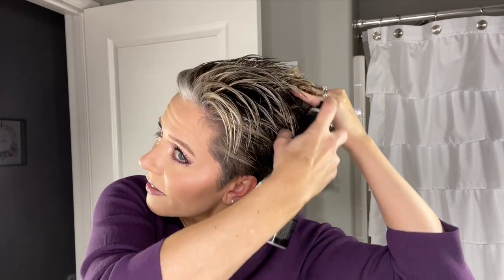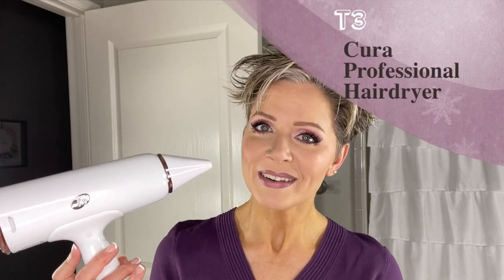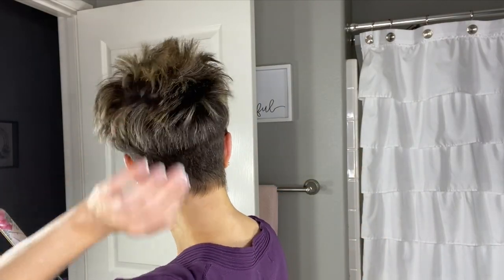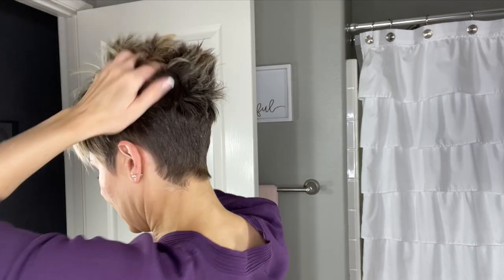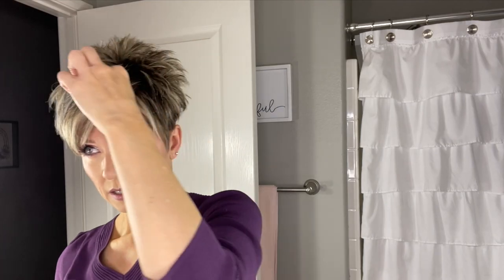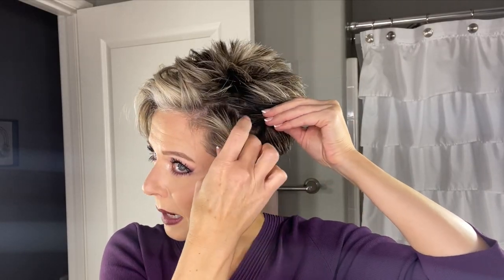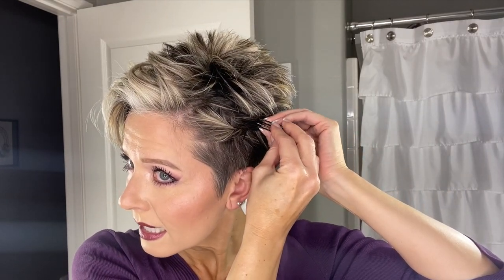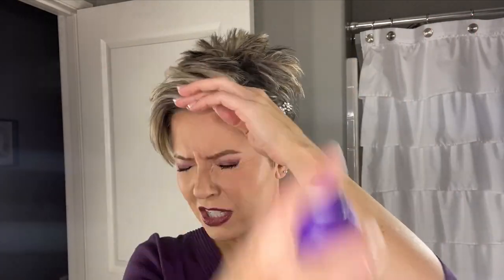Glam Pixie Hair Tutorials ~ Easy Ways to Change Up Your Pixie | Special Occasion Hair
Want to make your PIXIE look more glamorous for a special event?  Here are two easy tutorials that will help you take your pixie from "everyday" to "soft & sophisticated" or "ultra glam"✨

🔹HAIR ACCESSORIES (similar look/style to the ones I used):
Rhinestone Hair Combs (Etsy) ~

*Lip Combo #1: Sephora "Bellflower" Lip Liner + MAC "Pale Rose" Lipstick (Discontinued but "Fabby" is similar + Smashbox "Petal Metal" Gloss
*Lip Combo #2: Smashbox "Dark Reddish Brown" Be Legendary Lip Liner + MAC "Odyssey" Lipstick + HUDA "Fearless" Lipstrobe